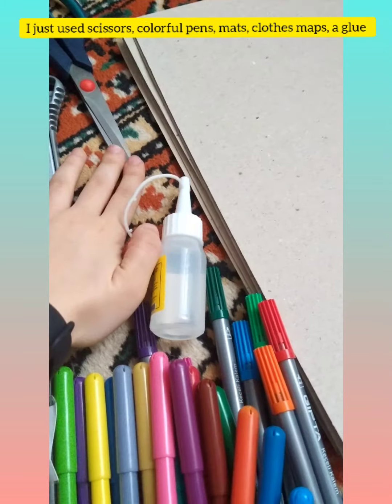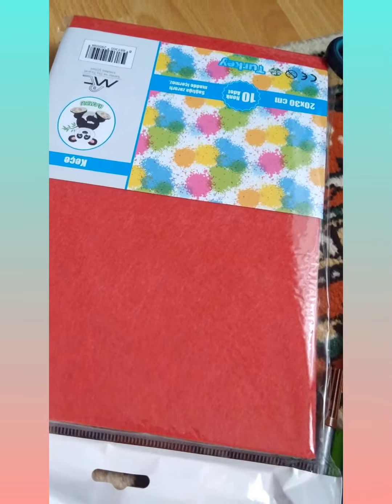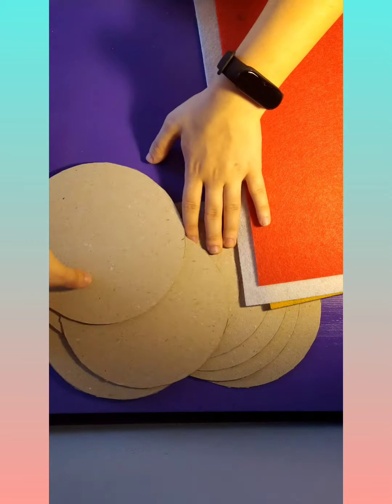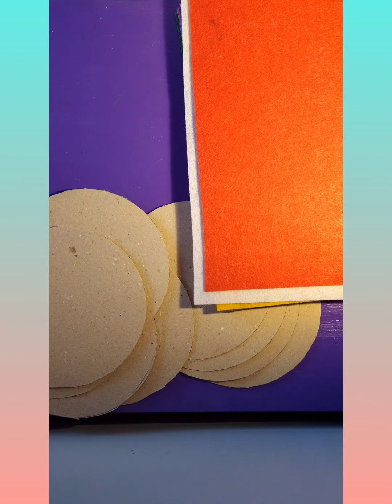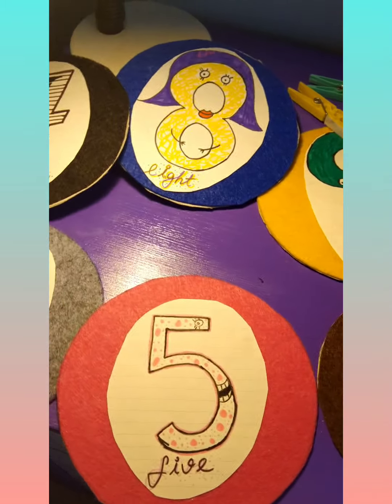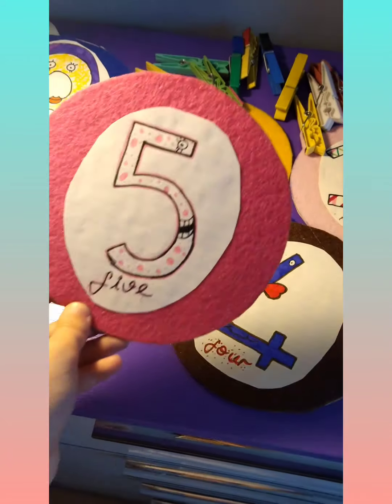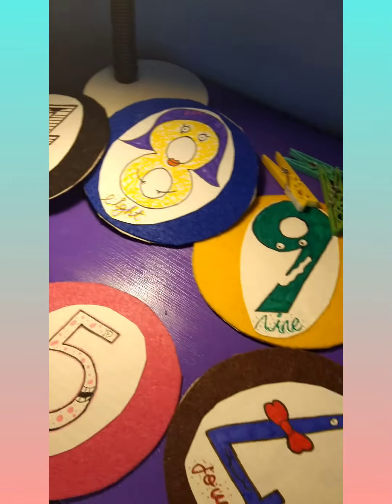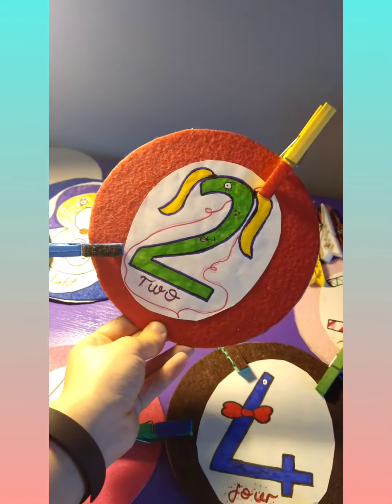English Teaching Material: Colorful Number Cards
The material called Colorful Number Cards has 10 cards, and these cards have numbers visuals to make them more colorful and permanent in terms of the level of the students and their ages. Also, there are colorful clothes pegs to stick the cards and pegs together. For the implementation of the material, the teacher aims to teach numbers from 1-10 and s/he tries to integrate the numbers with this material. S/he should stick the pegs with the numbers and integrate repetition as much as possible.

EN
EXIM: Exhibition of Instructional Materials  was held online by Trabzon University Foreign Language Education Department students on June 26, 2021. Trabzon University ELT is the first department that made the first online material exhibition (EXIM) among other Foreign Language Education Departments.

TR
EXIM: Eğitim Materyalleri Sergisi, 26 Haziran 2021 tarihinde Trabzon Üniversitesi Yabancı Diller Eğitimi Bölümü öğrencileri tarafından online bir şekilde gerçekleştirilmiştir. Trabzon Üniversitesi Yabancı Diller Eğitimi bölümü, Türkiye çapında bir çevrimiçi materyal sergisini (EXIM) gerçekleştiren ilk bölümdür.

TREL Platform serves educational resources for EFL/ESL teachers and learners.